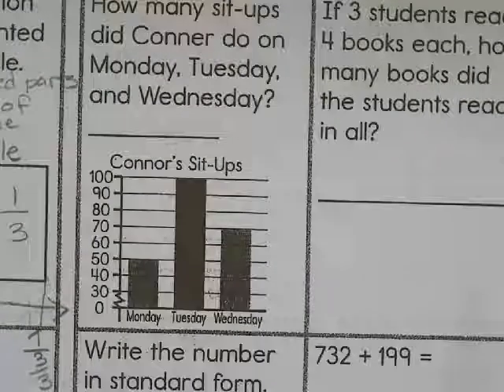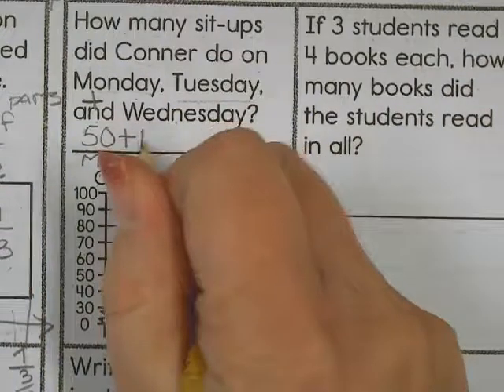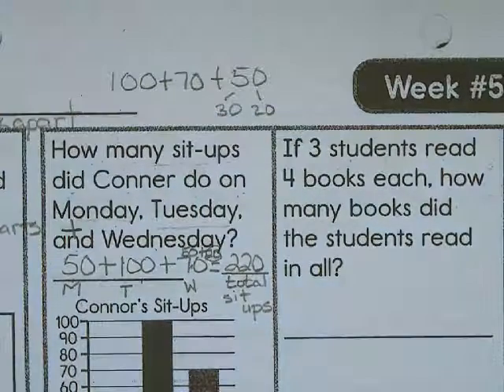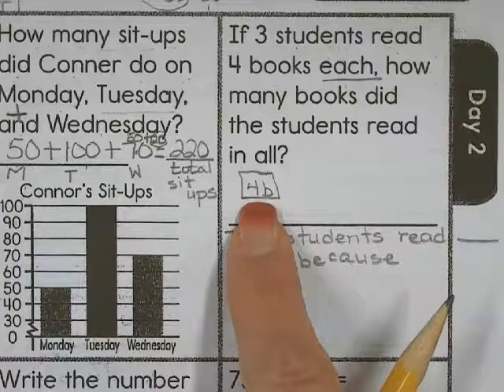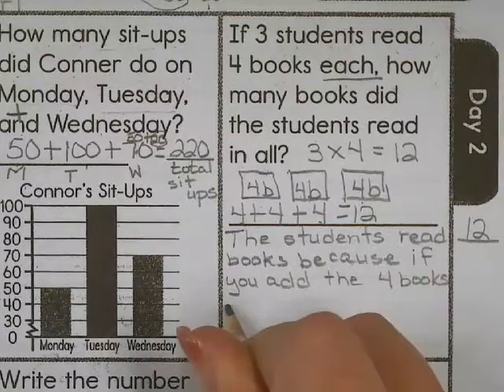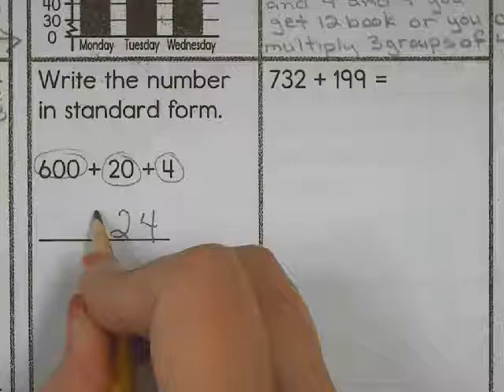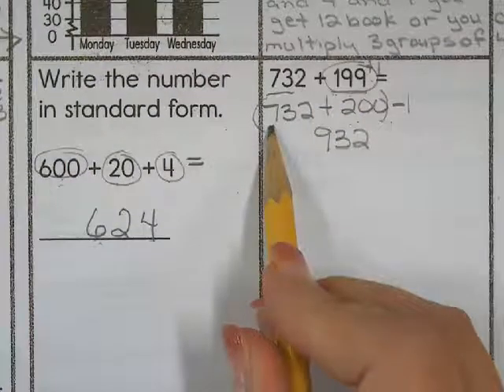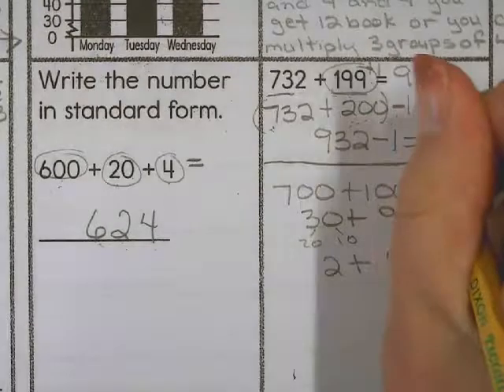DMA Week 5 Day 2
Students will self check their solutions for their 4 warm up problems.